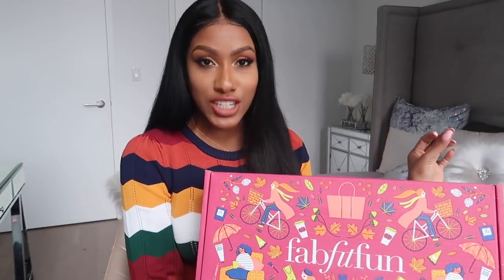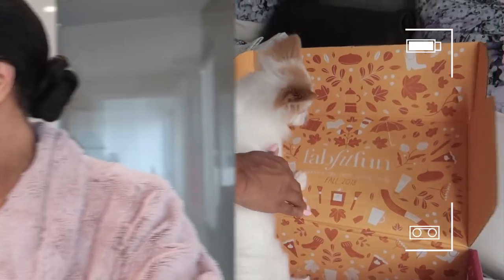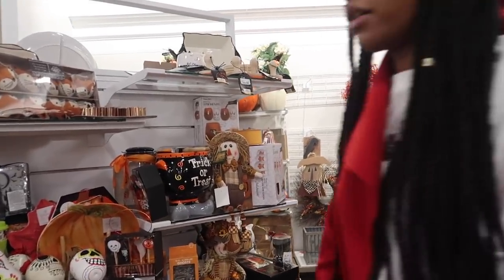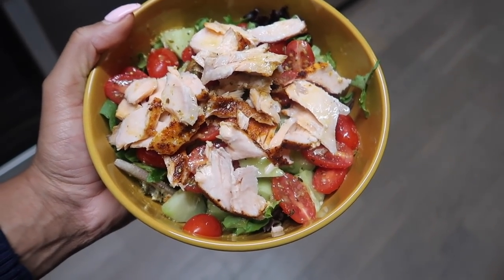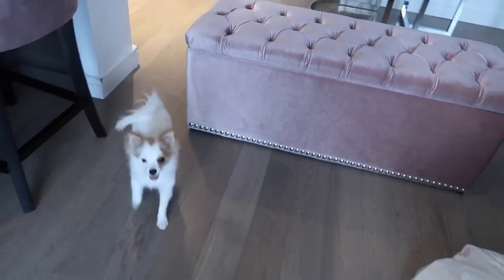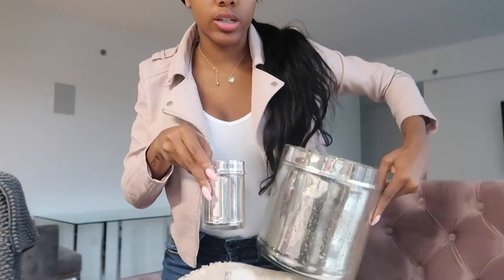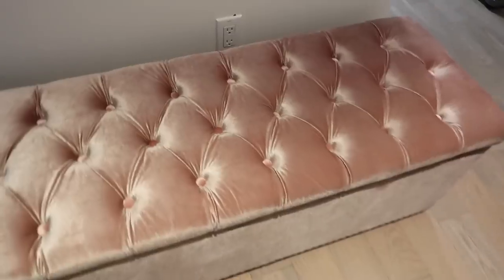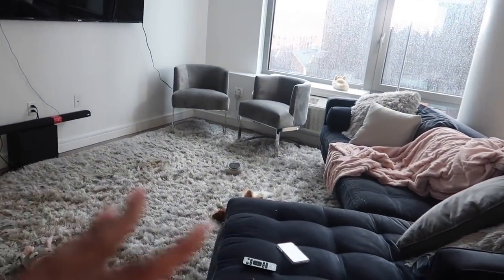HOME GOODS HAUL, FABFITFUN, SUNDAY DAY PARTY! | Jayla Koriyan TV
Dining room table from CB2
Chairs from Wayfair
Closet stuff from IKEA (Comes Oct. 3rd YAY!)